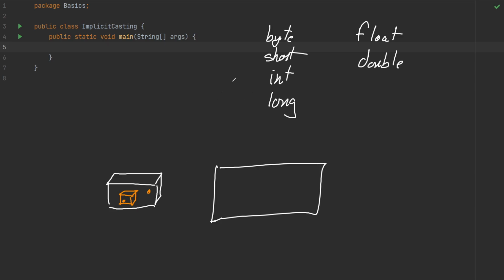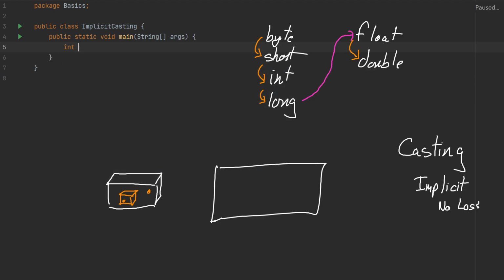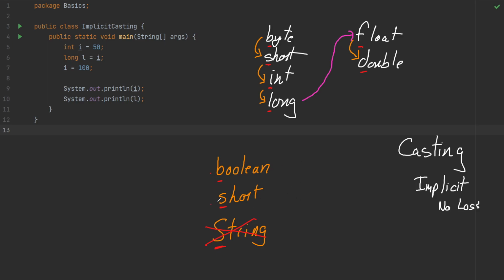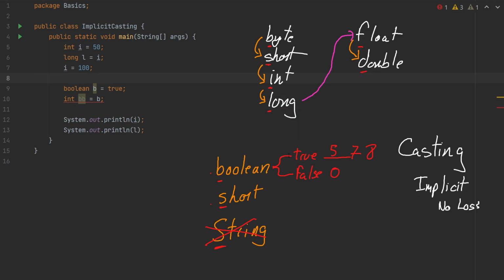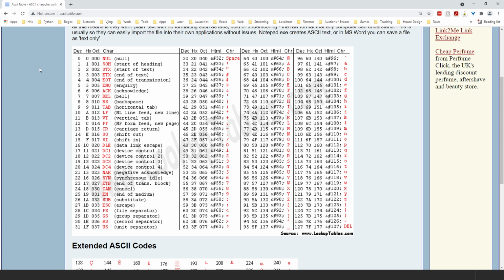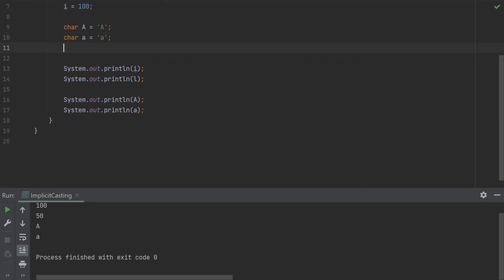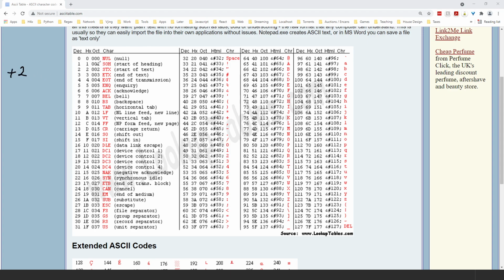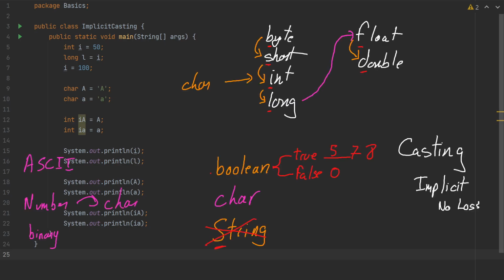Implicit Casting 19